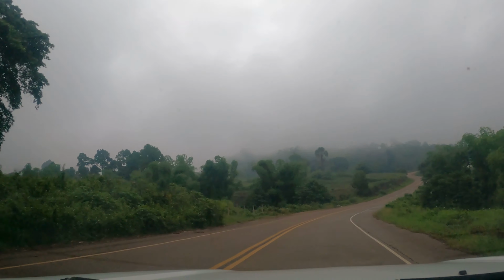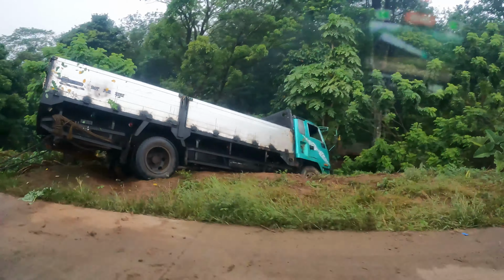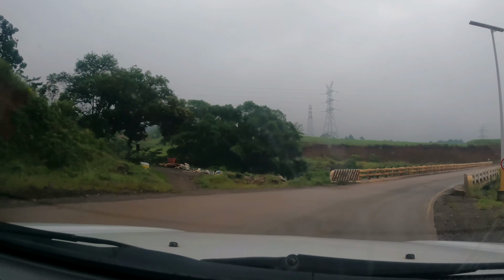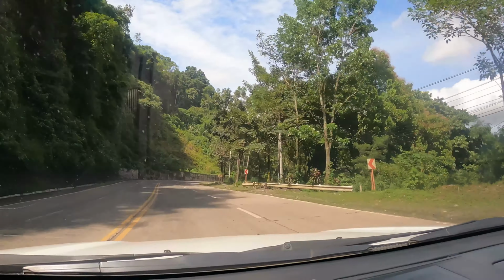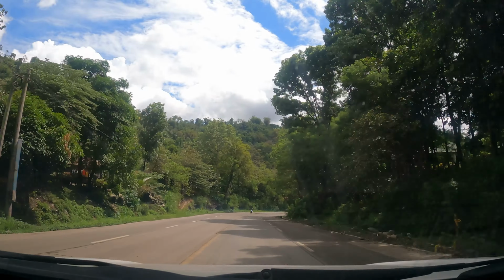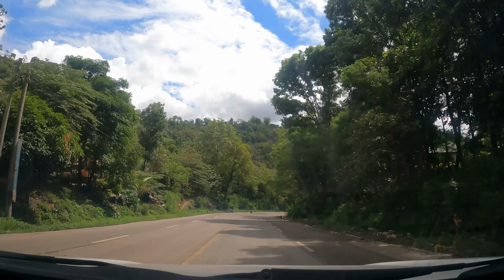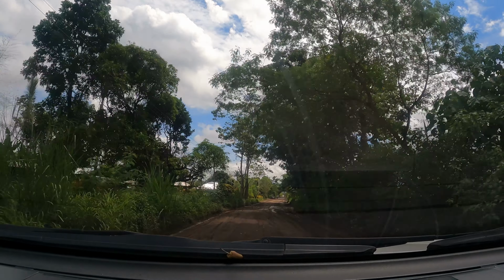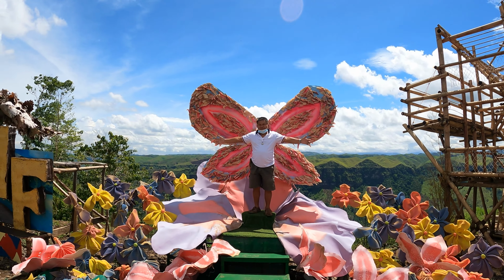Philippine Travel Destination exploring Bukidnon! Visiting Manolo Fortich, View Deck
-Exploring Bukidnon!!! Visiting Manolo Fortich, Brgy Sto. Nino View Deck

This is Logene & Bhe and we are the Servant Explorers.

We are excited to share with you our experiences on travels, food, and adventures.  We will be exploring different cities, countries and provinces; taking you on our mountain hiking, trail running and camping trips; and providing you reviews on some gears and accessories.

Hope you'll enjoy watching our videos and be inspired.